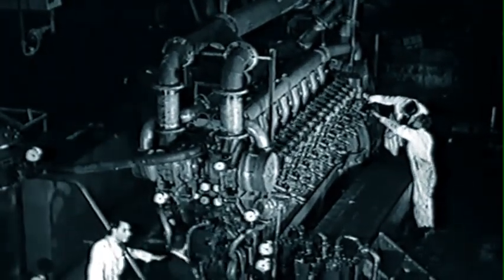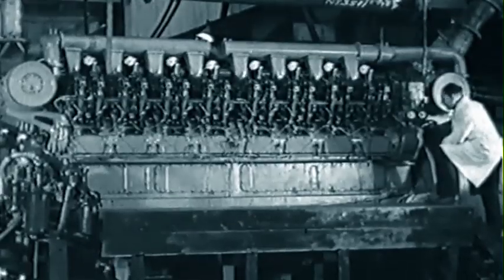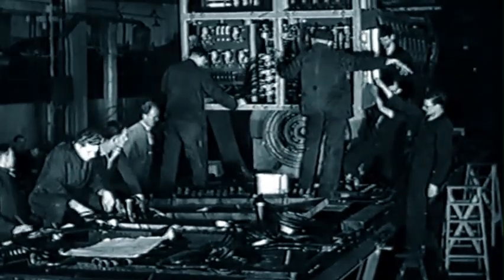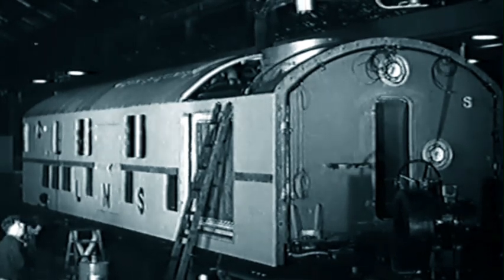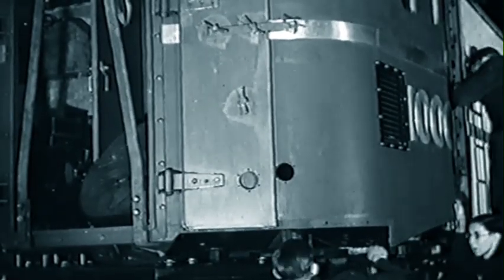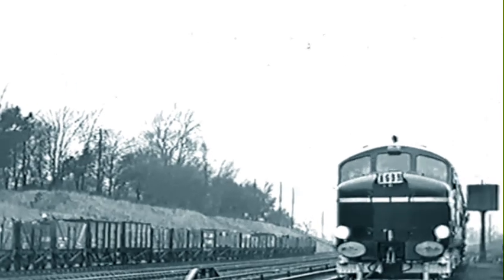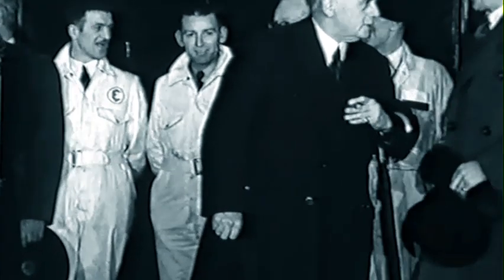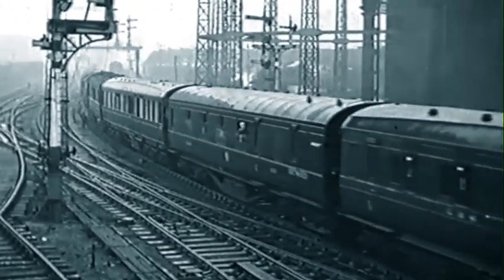Mainline Diesel - LMS 10000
This is a rare BTF film of the production and roll out of the first UK mainline diesel electric prototype from which all others followed. Designed by H.G. Ivatt and constructed at Derby works by the London Midland & Scottish Railway around 1947. Check out the Ivatt Diesel Recreation Society who are embarking on a project bring this great British diesel back to life.